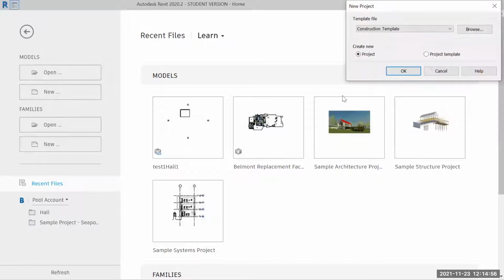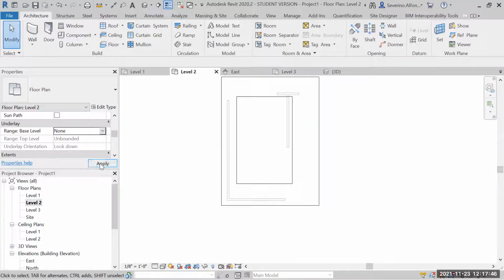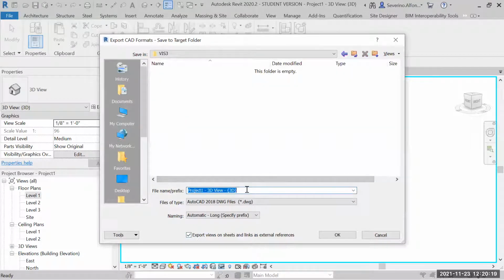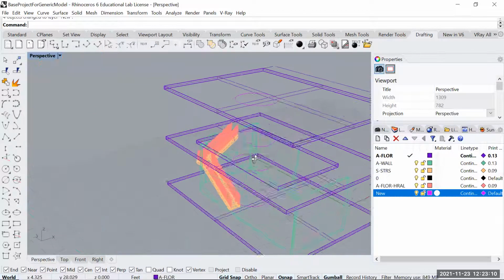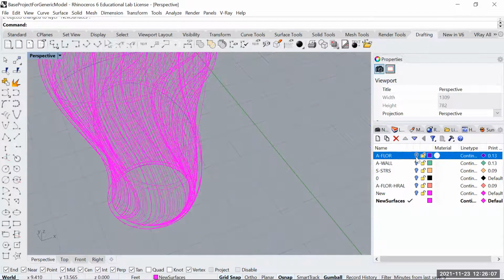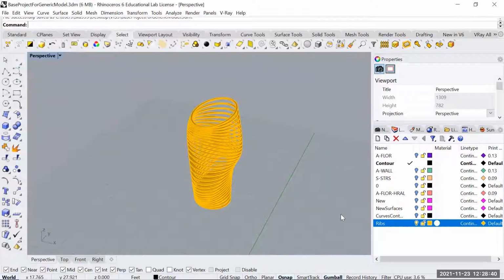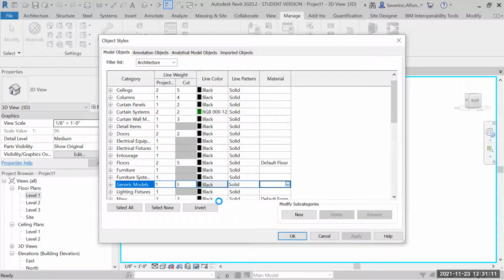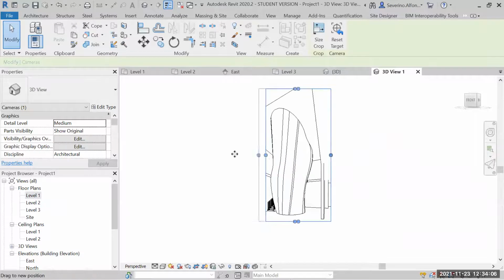11/23/21_RevitToRhino&BackToRevit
Export Revit Geometry To Rhino
& send extra geometry back To Revit.
Material changing...